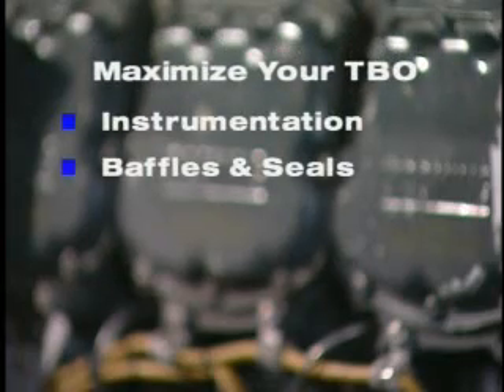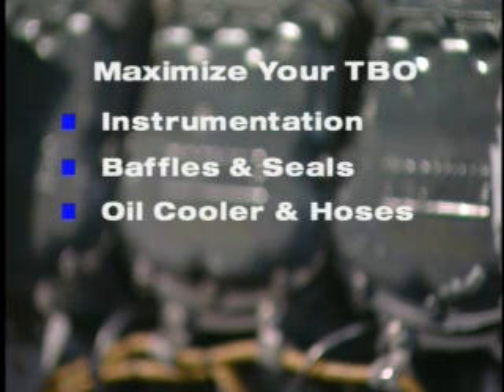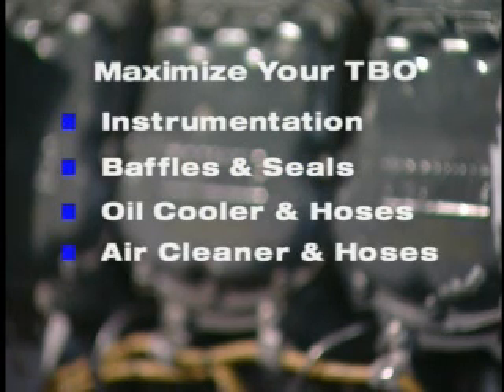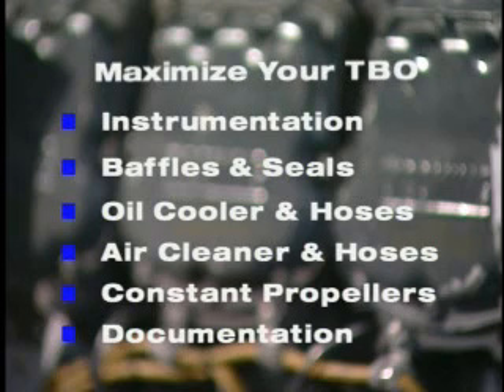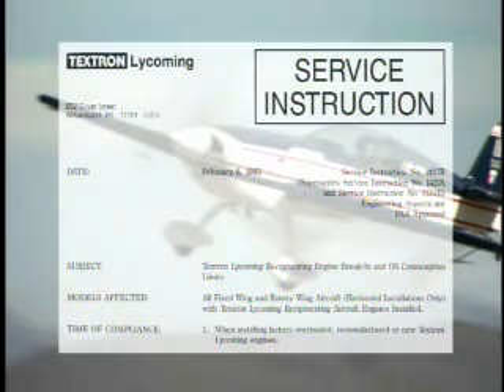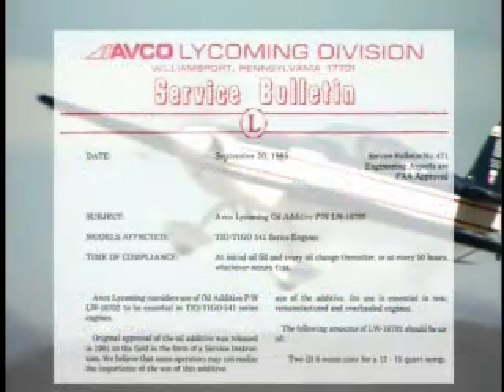4 oil coolers hoses and lines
Lycoming Shell oil video series